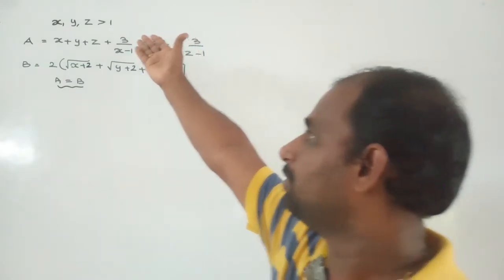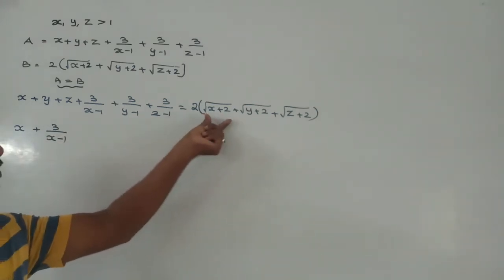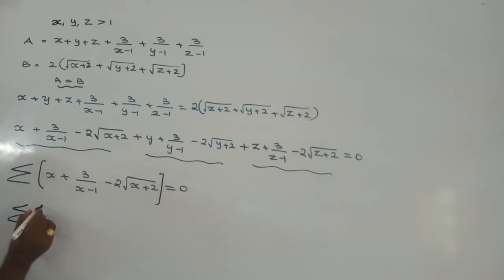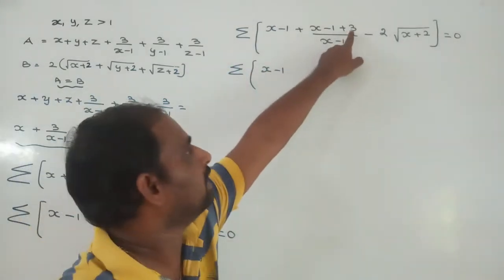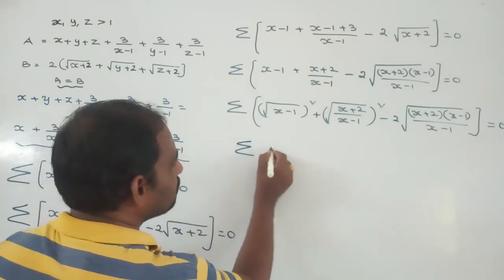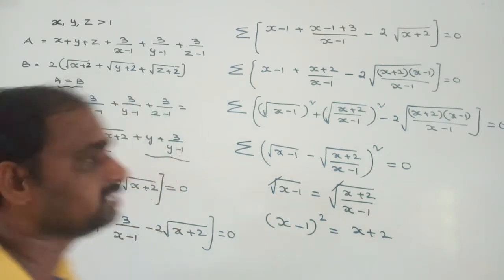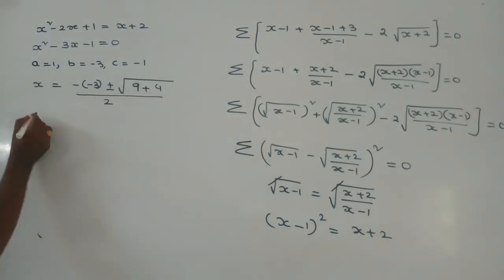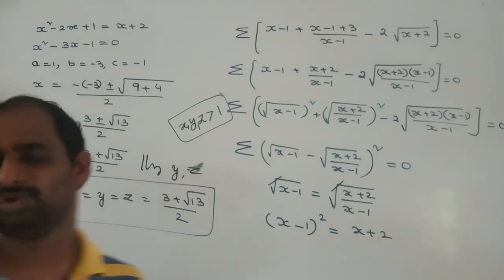Non routine problems of algebra